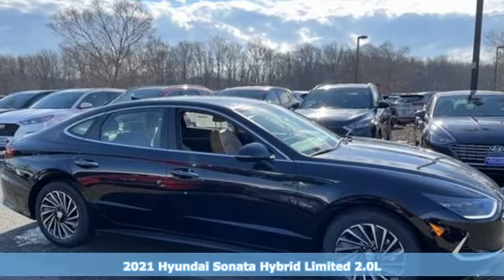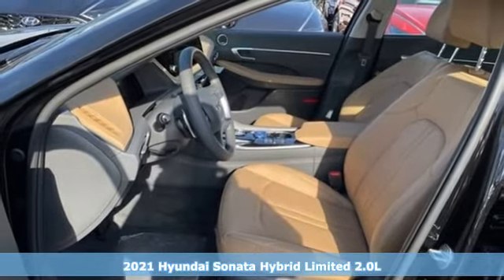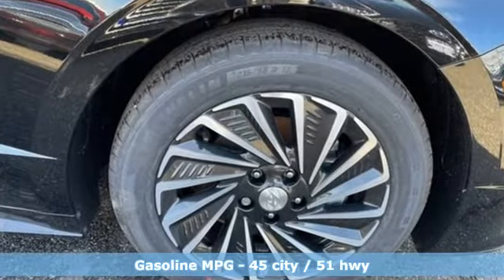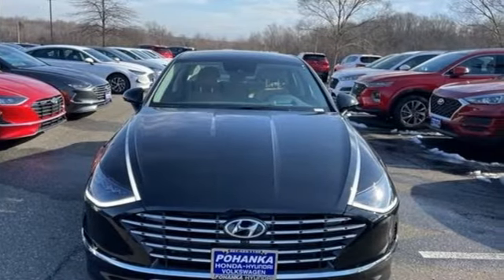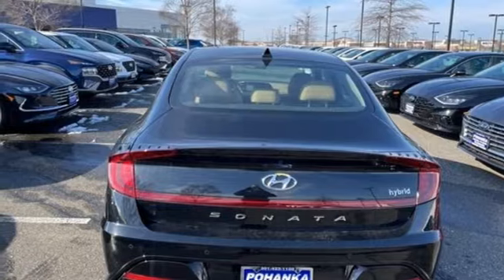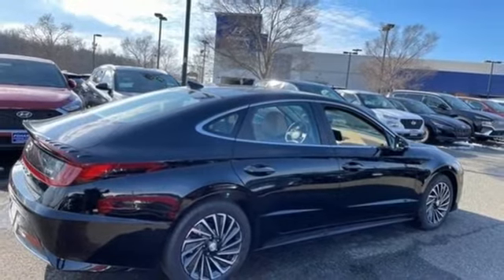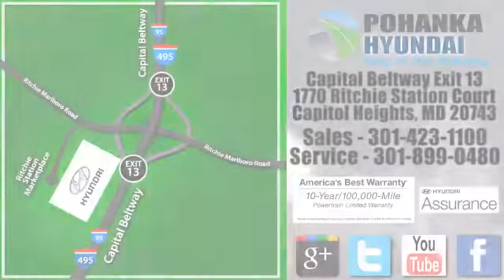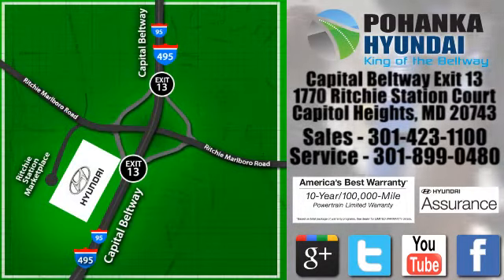New 2021 Hyundai Sonata Hybrid Capitol Heights MD Washington-DC, MD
Year: 2021
Make: Hyundai
Model: Sonata Hybrid
Trim: Limited
Engine: I4
Transmission: 6-Speed Automatic
Color: Blue
Interior: Dark Gray/Camel
Stock #: FMA027437
VIN: KMHL54JJ6MA027437
Oxford Blue 2021 Hyundai Sonata Hybrid 2021 Hyundai Sonata Hybrid Limited FWD 6-Speed Automatic I4. I4 Price includes: $2000 - Retail Bonus Cash. Exp. 03/31/2021 $500 - HMF Standard Rate Bonus Cash . Exp. 03/31/2021

Address:
1770 Ritchie Station Court